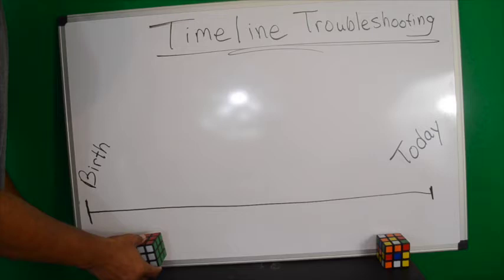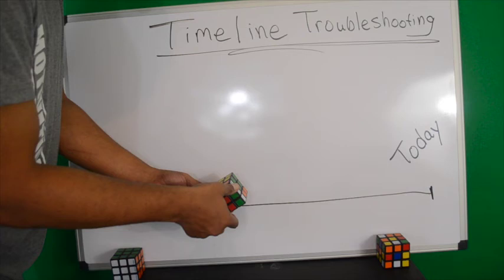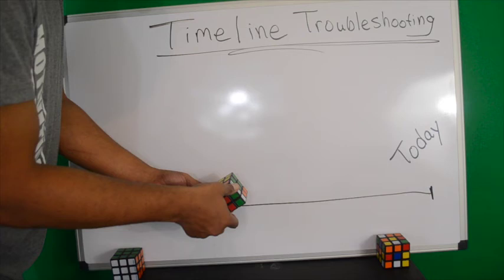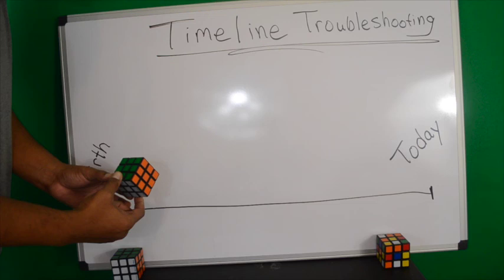Timeline Troubleshooting (How to erase bad memories and pain from the past)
Technique to get rid of past pain by using "Timeline Troubleshooting"